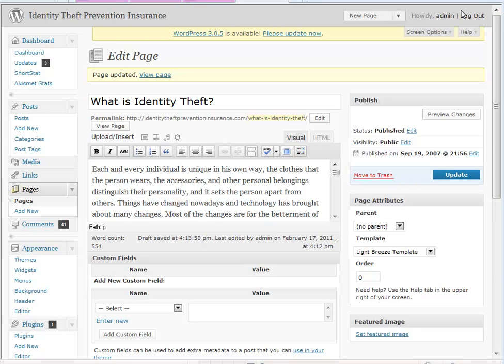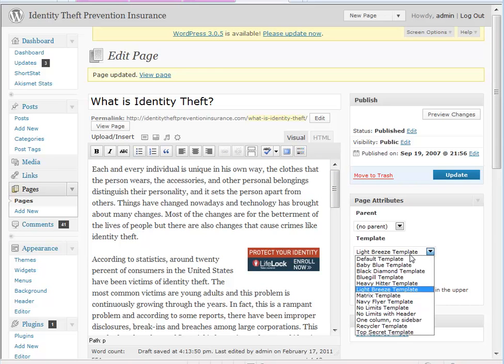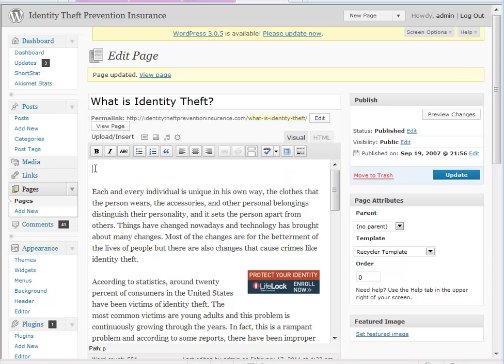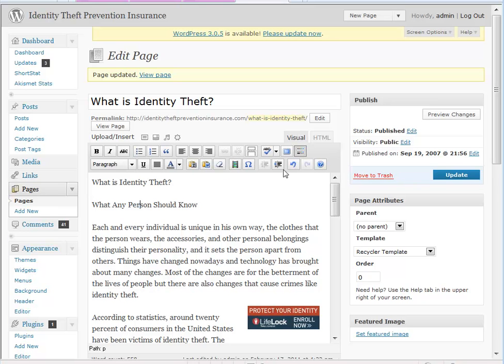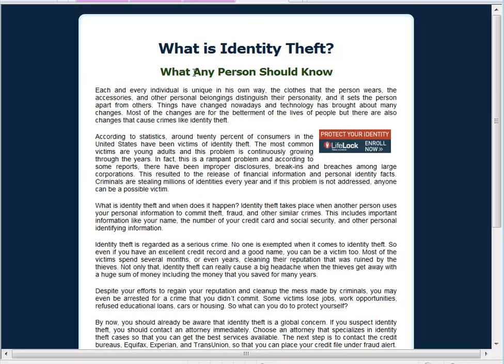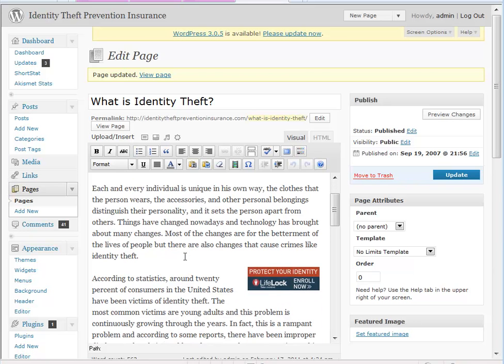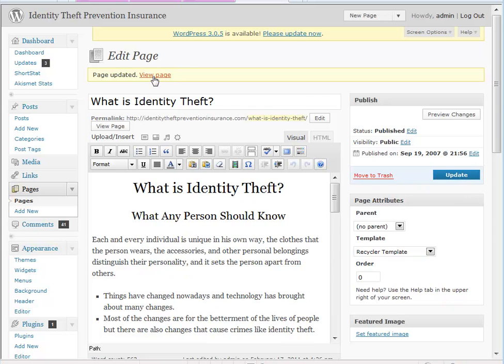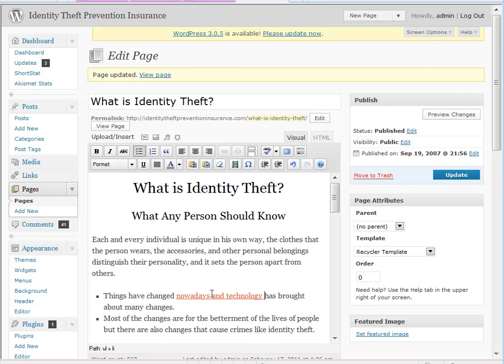WP Landing Page Template Plugin Basic Wordpress Text Editing Tutorial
- This tutorial teaches basic WordPress text editing that can be used to setup your landing page or sales page with the WP Landing Page Templates.